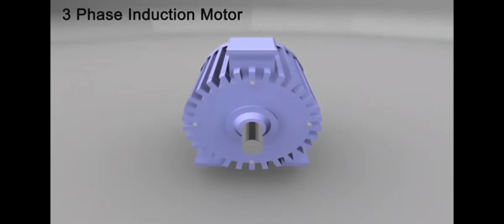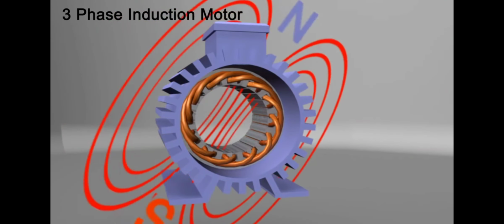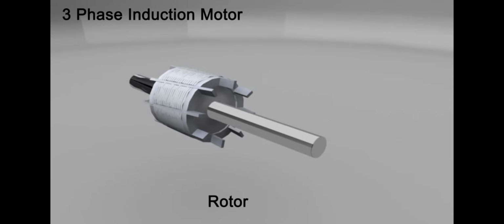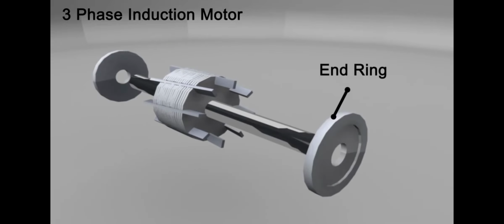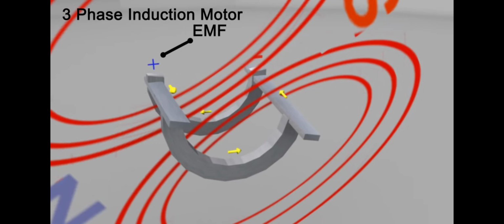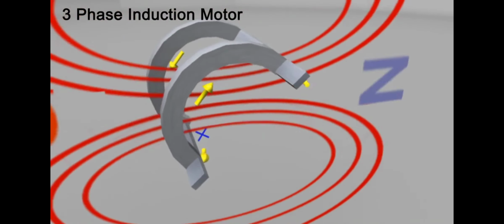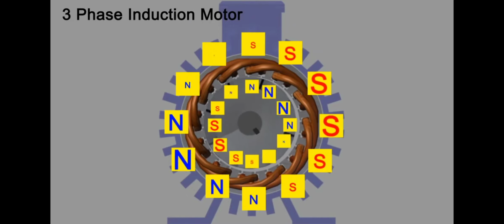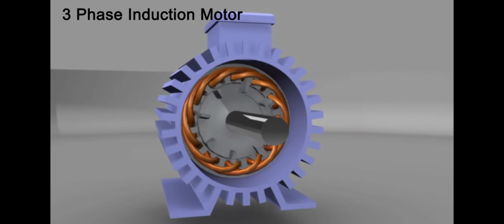CONSTRUCTION OF THREE PHASE INDUCTION MOTOR